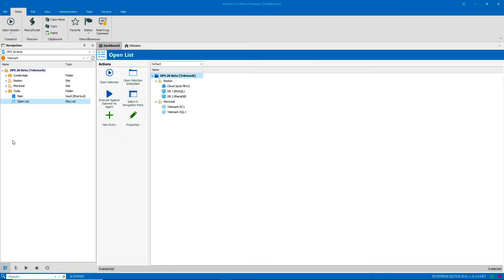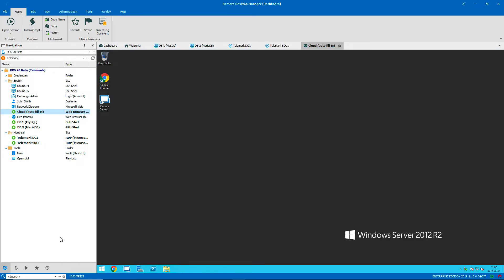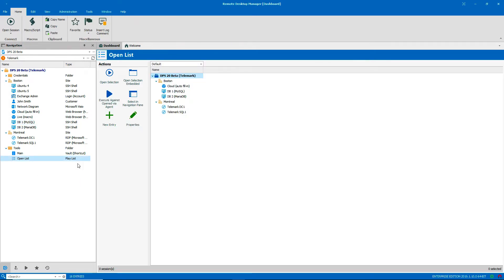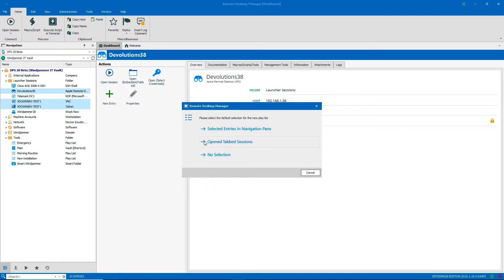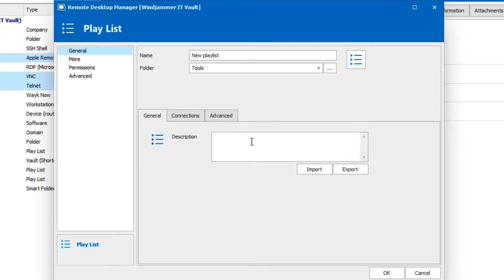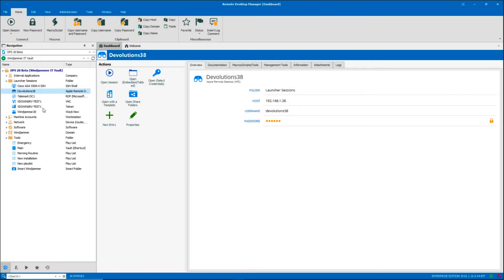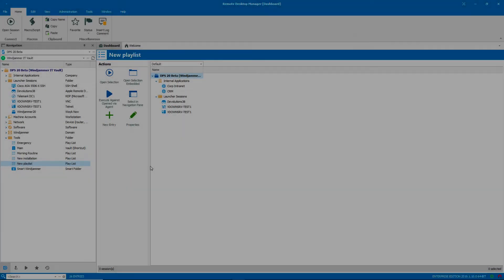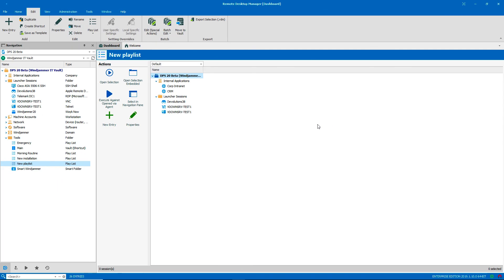How To Create a Playlist in Remote Desktop Manager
This how-to video demonstrates how to create, edit, and use playlists in Remote Desktop Manager.

[QUICK LINKS]
- Using a playlist [0:27]
- Creating a playlist from scratch [0:54]
- Editing an existing playlist [2:36]
- Using the playlist manager [3:00]

[ONLINE RESOURCES & SOCIAL MEDIA]